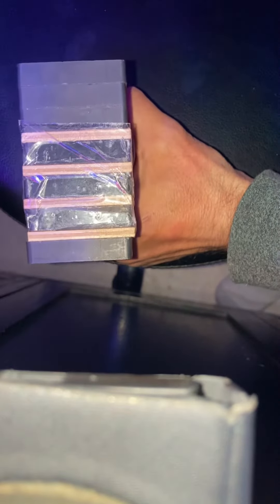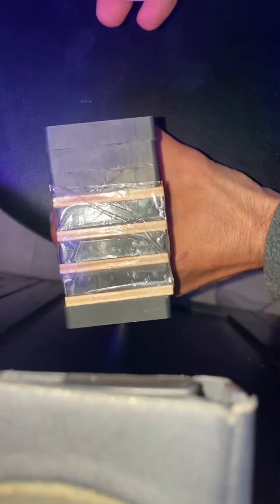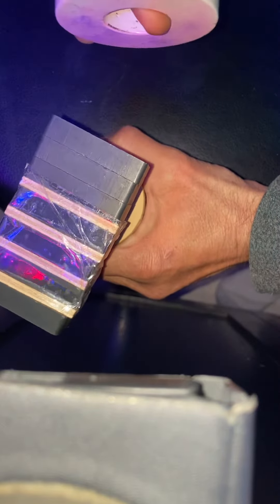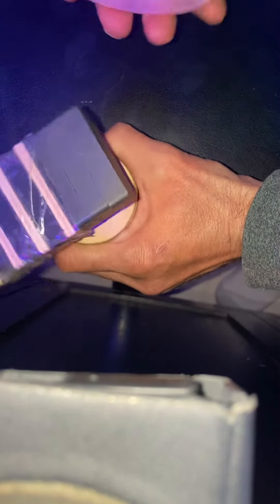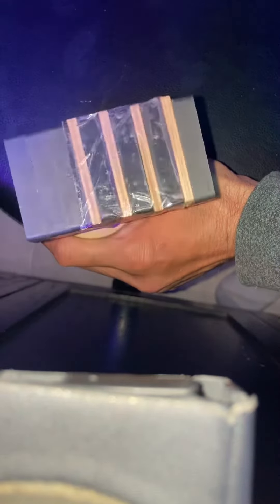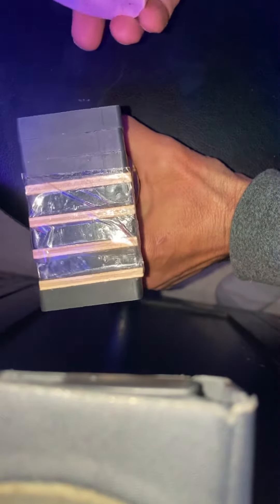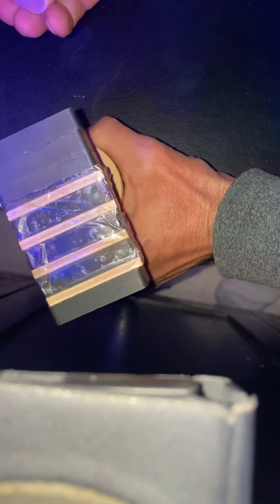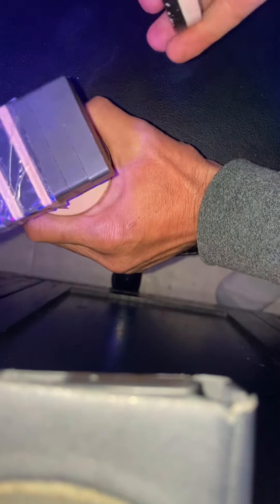Magnetic Planetary Drive (Take 2)